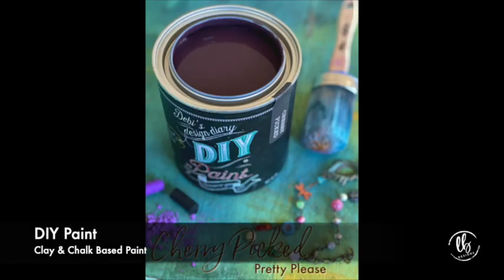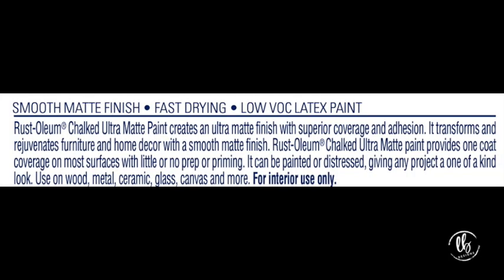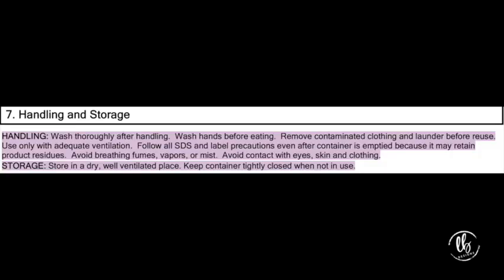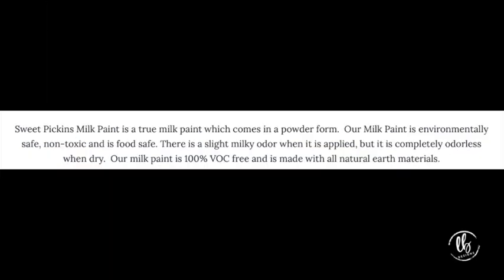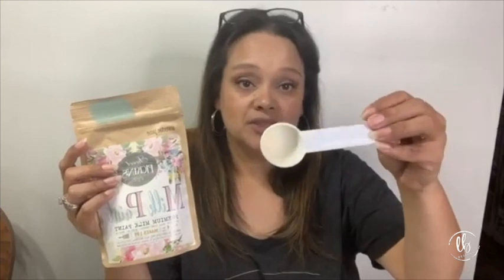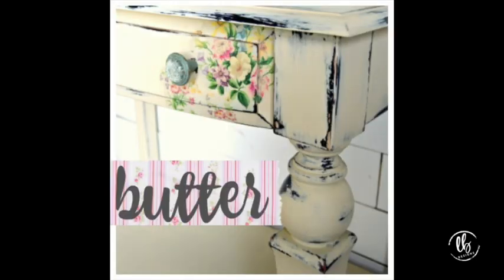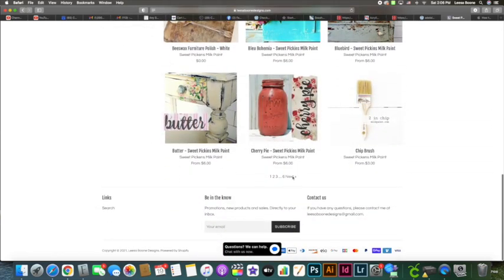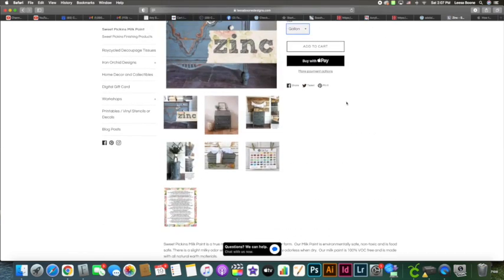Milk Paint Info & History - Episode 1 - Facts about Big Box Paint | Sweet Pickins Milk Paint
Too many companies are jumping on the band wagon trying to make a dollar off the chalk style paint or milk paint craze. The truth is you cannot buy REAL milk paint or "chalk" paint from big box stores.

Sweet Pickens Milk Paint is KID SAFE with ZERO VOC and is a TRUE milk paint that comes in powder form. Next week on Milk Paint Mondays, I will paint some home decor items and even mix it with Salt Wash to get a textured finished.

LINKS from screen shots - check them out and see for yourself

I mentioned General Finishes Milk Paint - here is the SDS Sheet on it